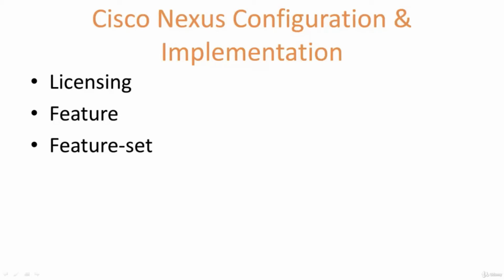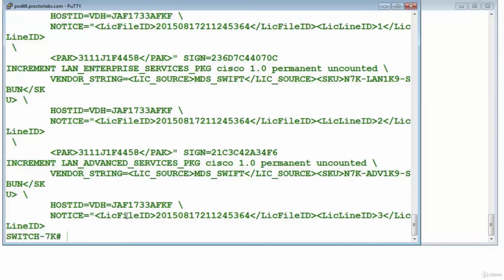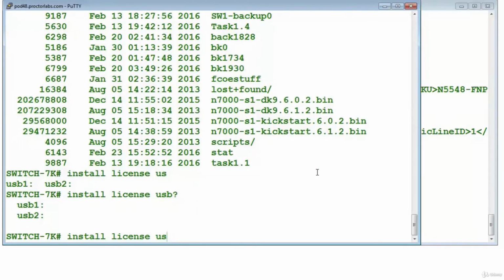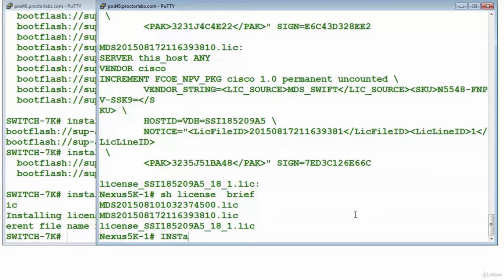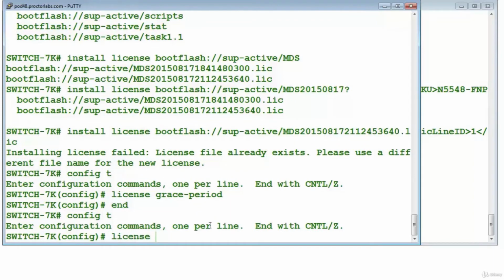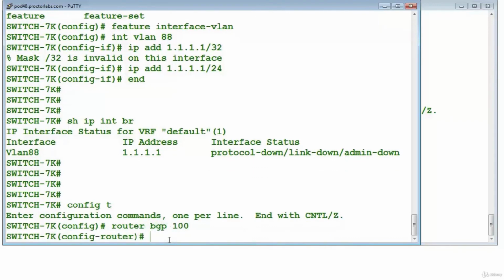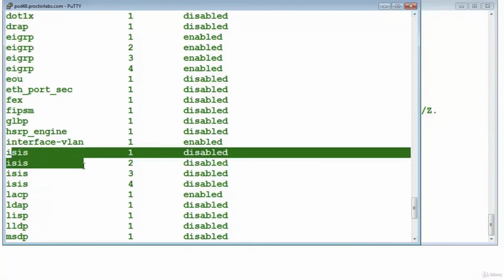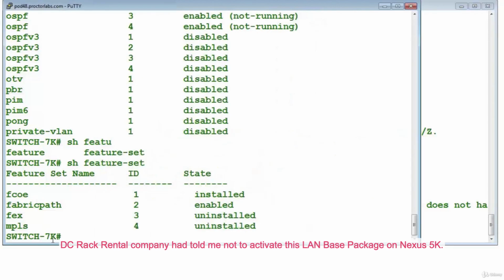How to enable License, Feature and Feature Set in Cisco Nexus Switches